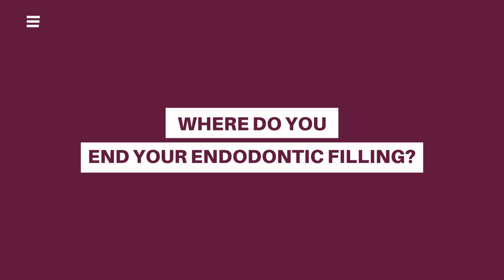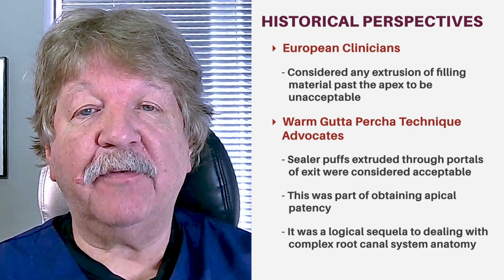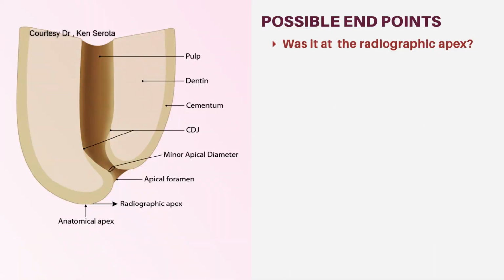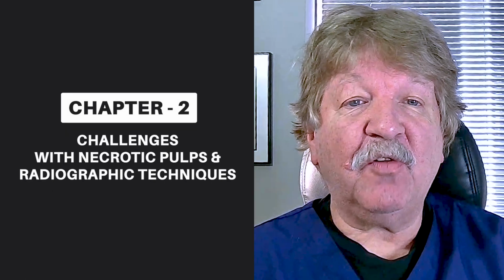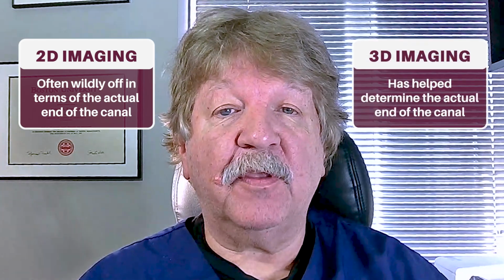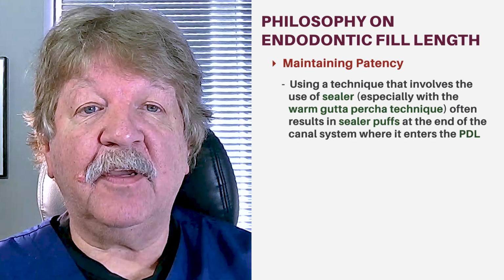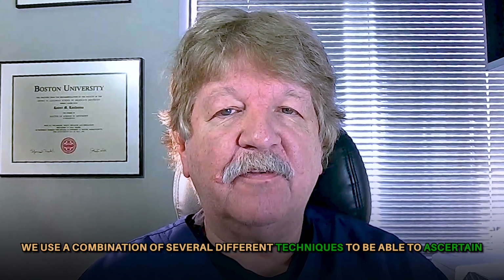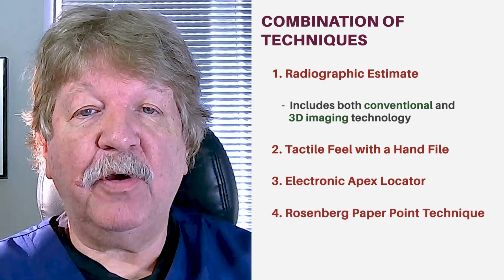Where to End an Endodontic Filling for Best Results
In this video, Dr. Robert Kaufmann tackles one of the longest-standing debates in endodontics—where should an endodontic filling end?

He explores the evolution of this discussion, from concerns about overfilling to the acceptance of sealer puffs in warm gutta-percha techniques.

Dr. Kaufmann shares insights on how 2D and 3D imaging, apex locators, and tactile feedback help determine the ideal working length.

Learn how to strike the right balance between thorough cleaning and optimal obturation.

Chapters:-
00:00 - Intro
00:38 - A PERSONAL EXPERIENCE WITH DR. FRANK WEINE
01:31 - CHALLENGES WITH NECROTIC PULPS & RADIOGRAPHIC TECHNIQUES
02:08 - LONG VS. SHORT FILLINGS
02:52 - TECHNIQUES FOR ESTIMATING WORKING LENGTH